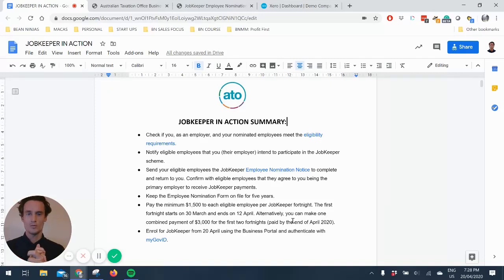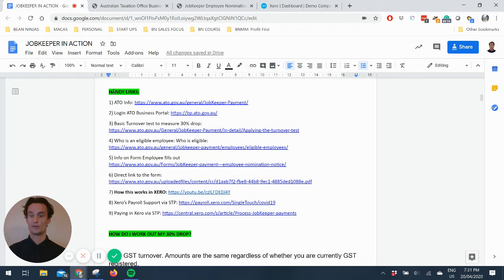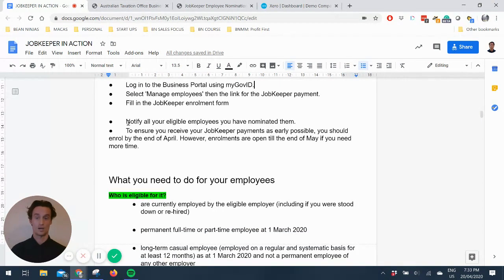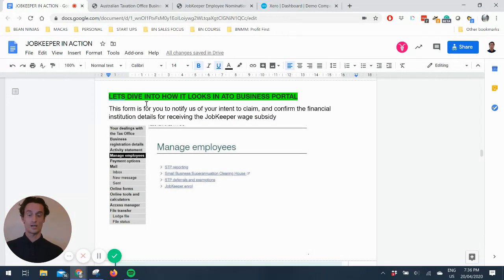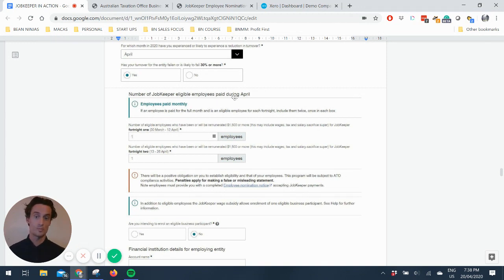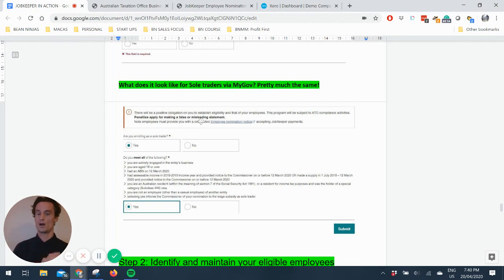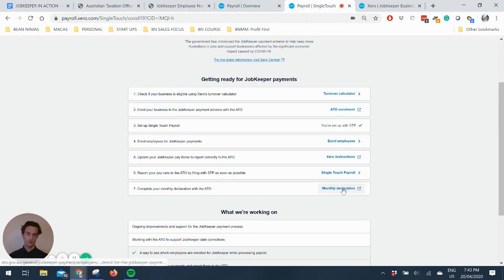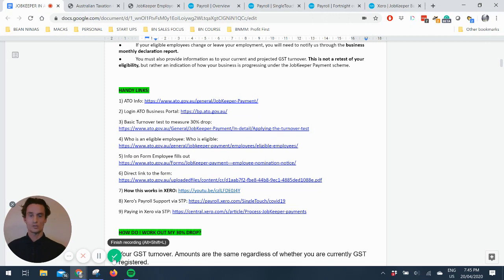Australian Government JobKeeper enrollment and eligibility explained PLUS how to update Xero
This video talks through the enrolment process for JobKeeper from 20 April using the Business Portal & myGovID.

Send your eligible employees the JobKeeper Employee Nomination Notice to complete and return to you. Confirm with eligible employees that they agree to you being the primary employer to receive JobKeeper payments.

We show you how to update your Xero file to reflect these changes.